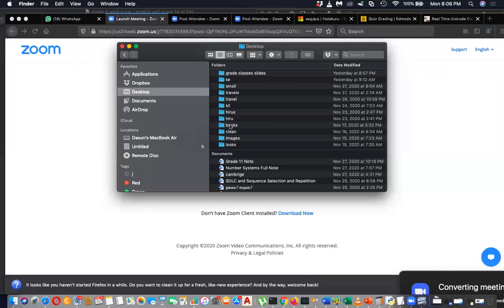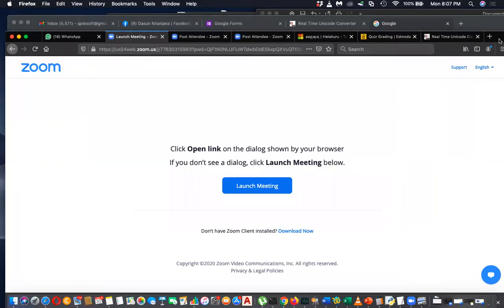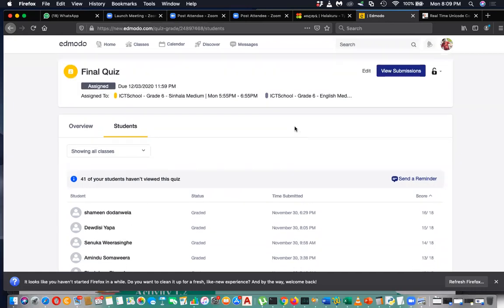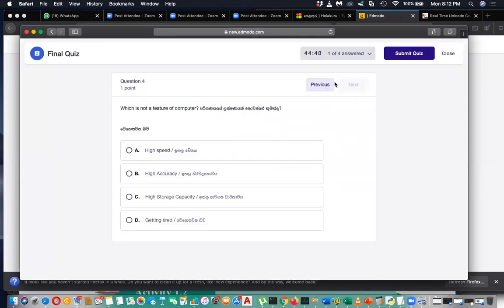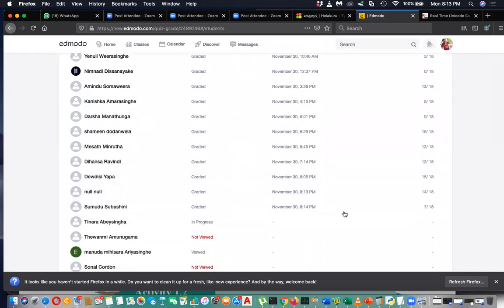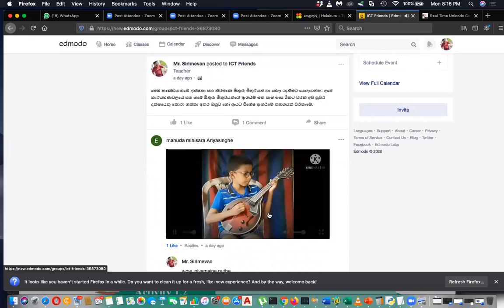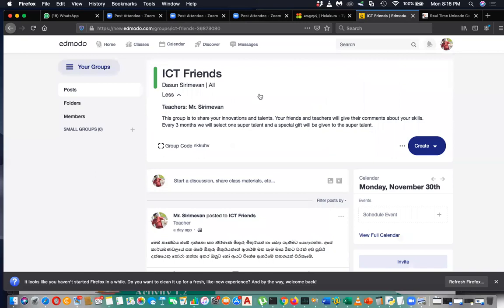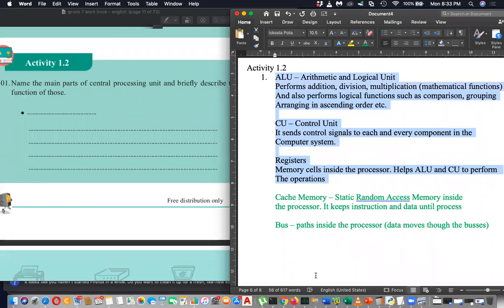Grade 7 ICT English Medium Day 5 Part 1